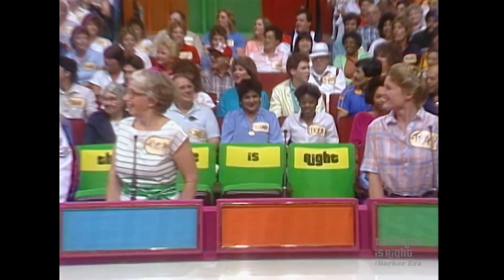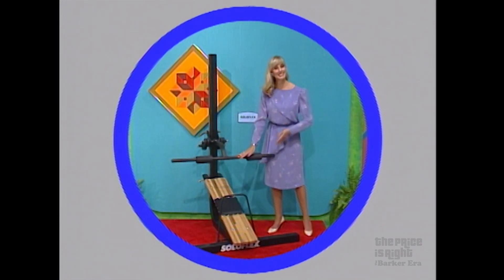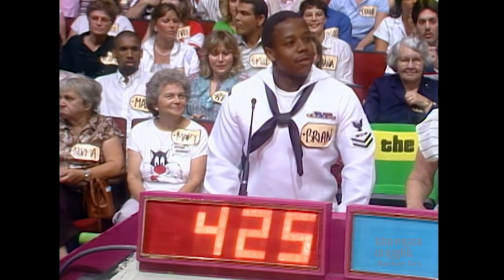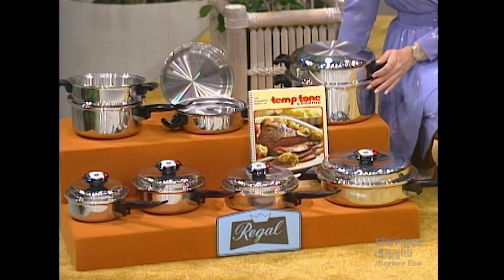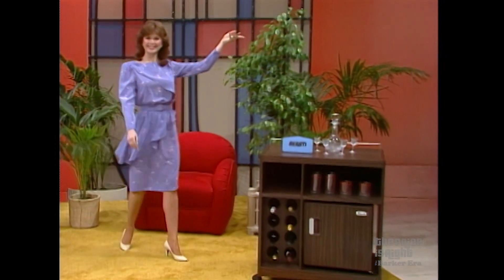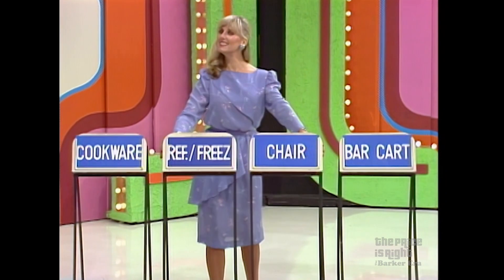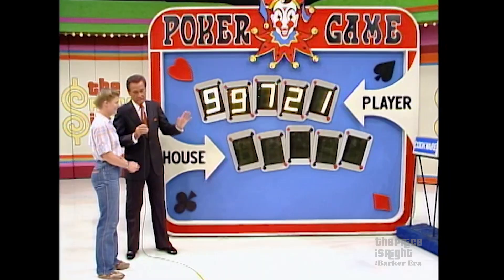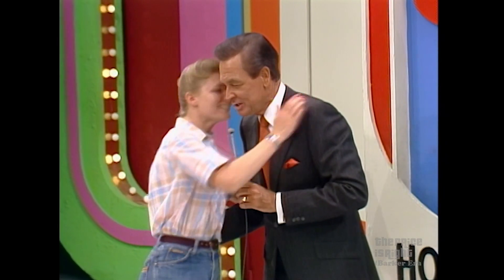Contestant Takes a Big Risk While Playing Poker Game - The Price Is Right 1985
Tracy takes a risk while playing Poker Game. See if it pays off!